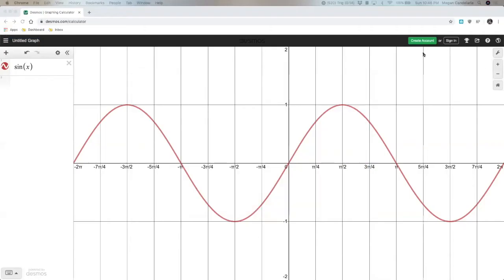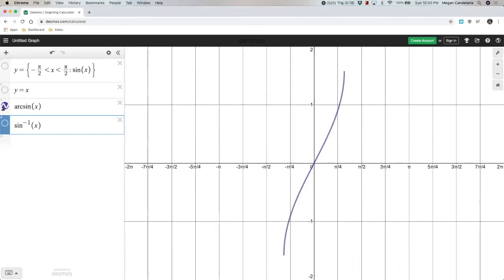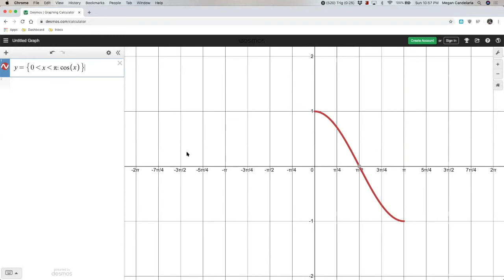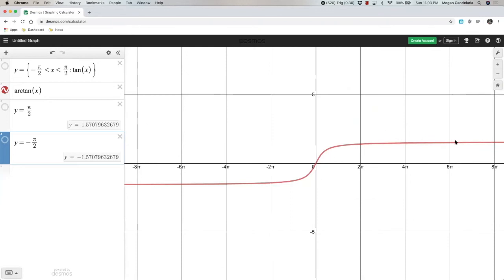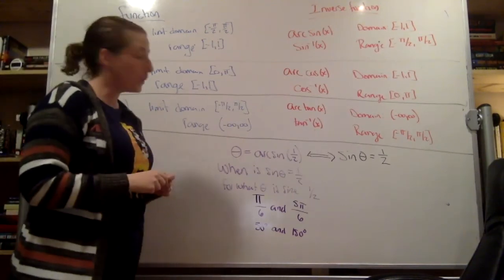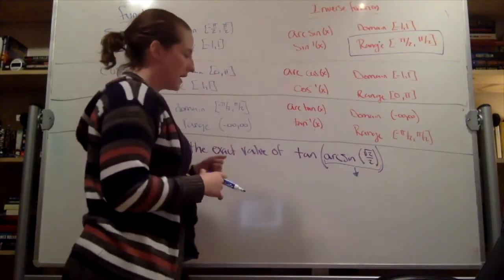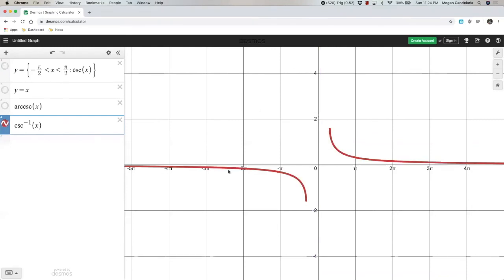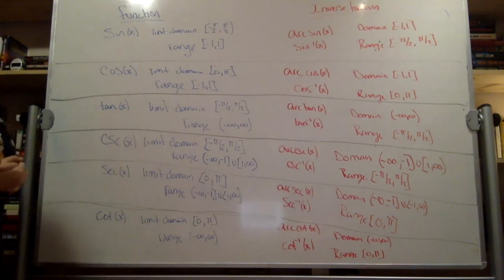Inverse Trig Functions